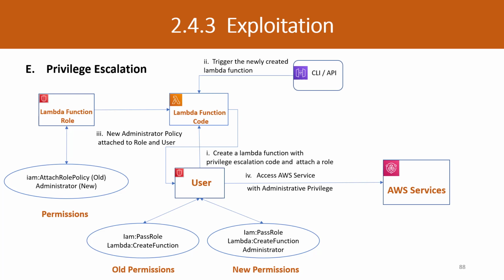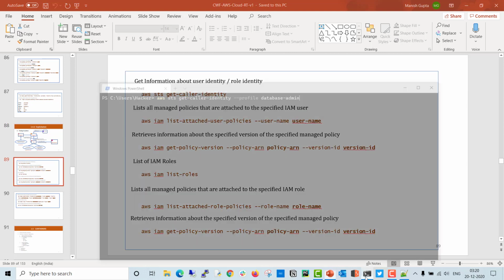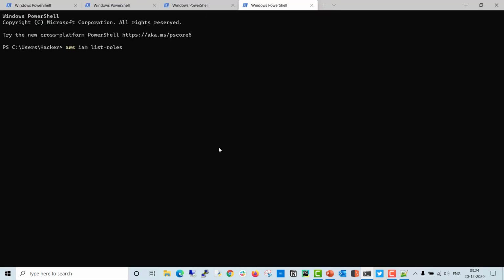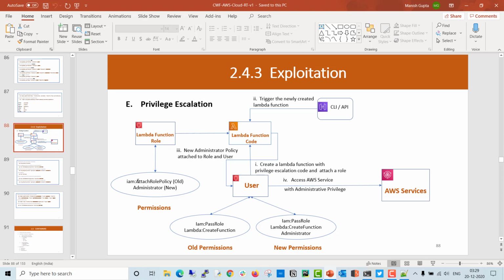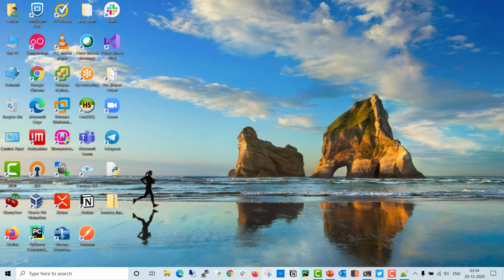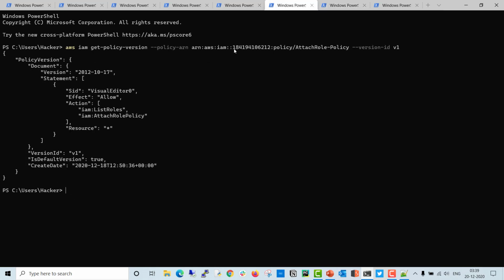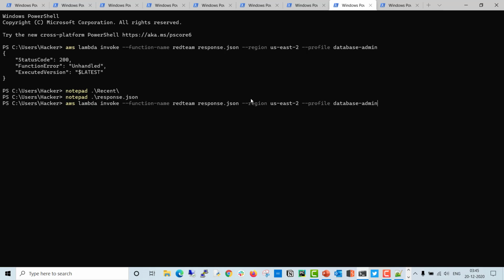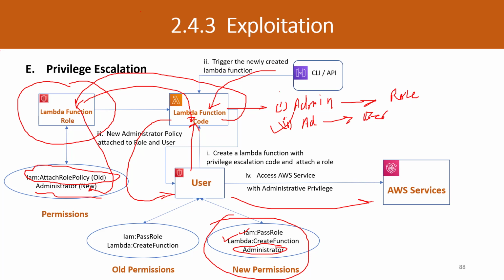AWS Lambda Abuse Privilege Escalation